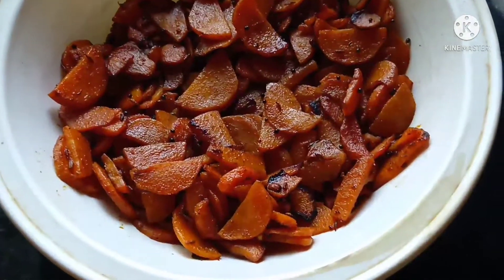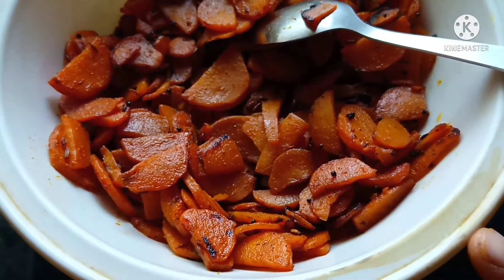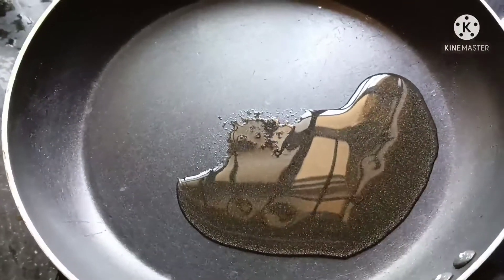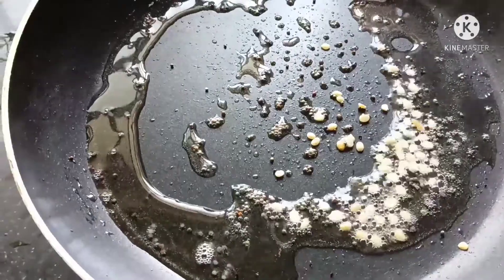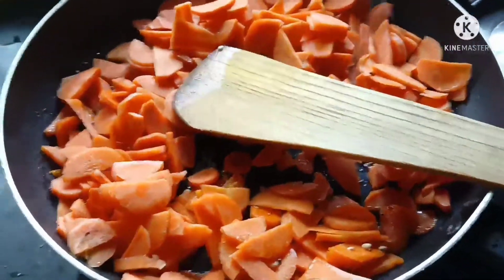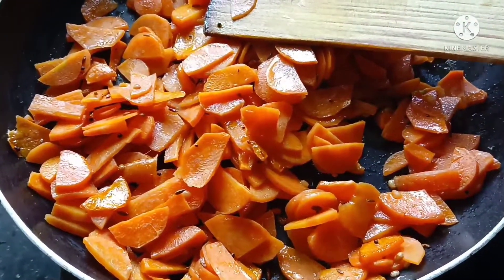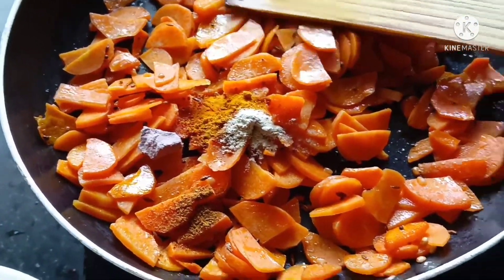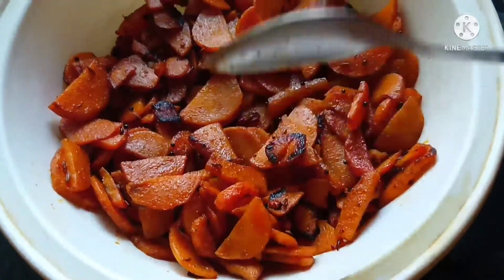குழந்தைகள் விரும்பும் சுவையான கேரட் 🥕 பொறியல்||carrot poriyal recipe||anbin ulagam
hi friends
intha video la குழந்தைகள் விரும்பும் சுவையான கேரட் 🥕 பொறியல் recipe than poturukan ithu unga ellarukum romba usefulla irukum kids lunch box ku superana sidedish recipe also healthy um kuda kandipa try panni parunga ungaluku pudichiruntha pls subscribe our channel also share with your friends

குழந்தைகள் விரும்பும் சுவையான கேரட் 🥕 பொறியல்
carrot poriyal recipe
healthy poriyal for kids lunchbox
how to make carrot 🥕 poriyal
anbin ulagam
easy to make recipe
healthy also tasty
carrot poriyal